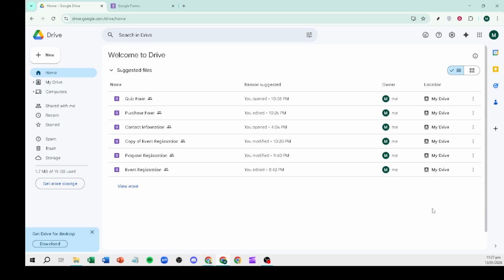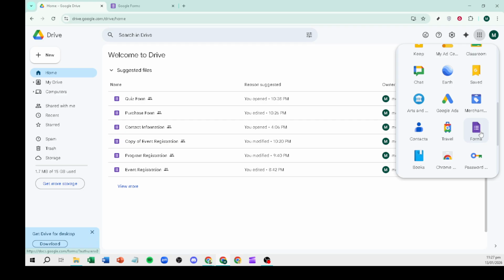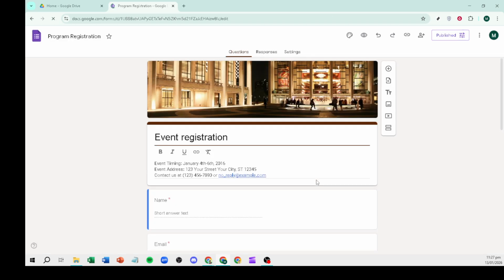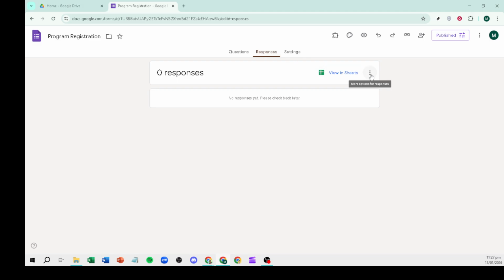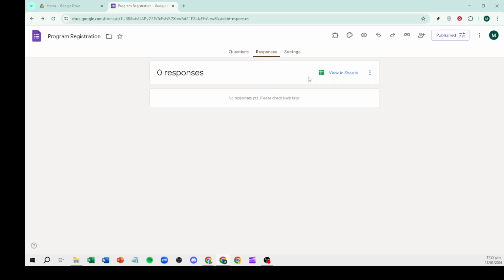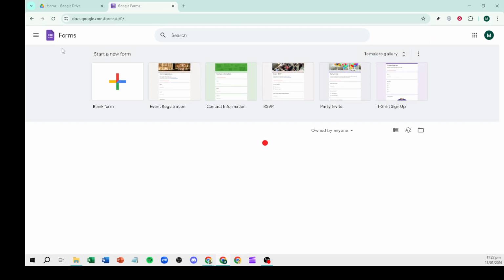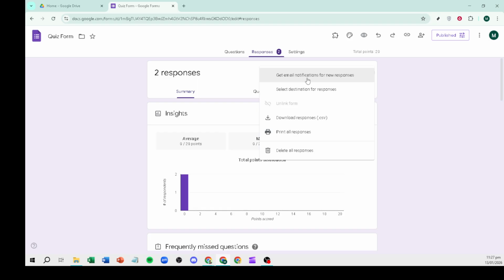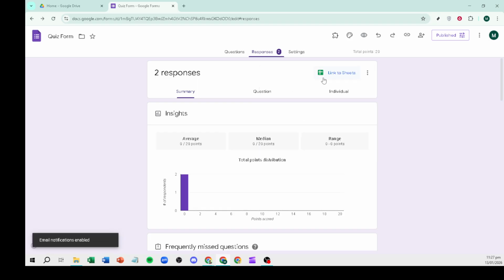How to Turn on Email Notifications in Google Forms [Full Guide 2026]